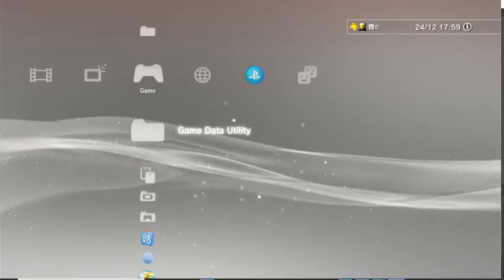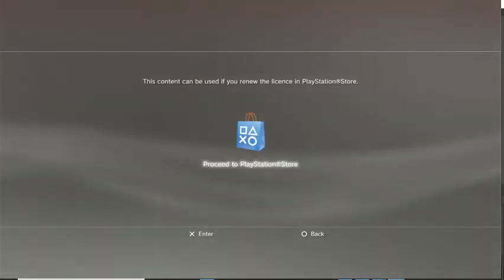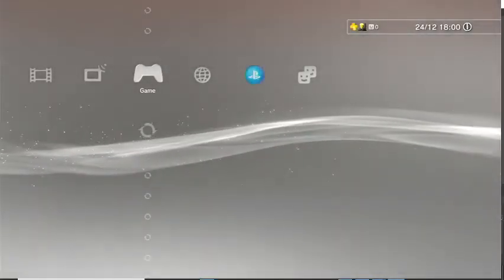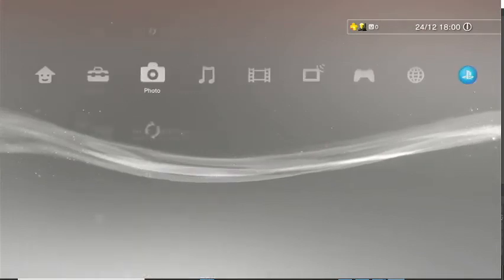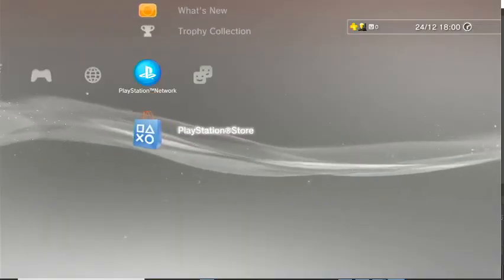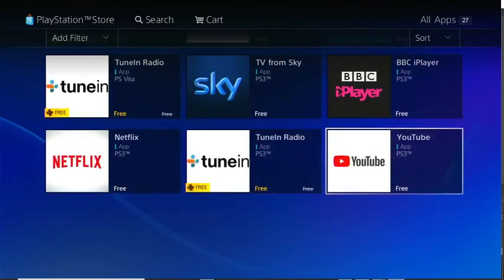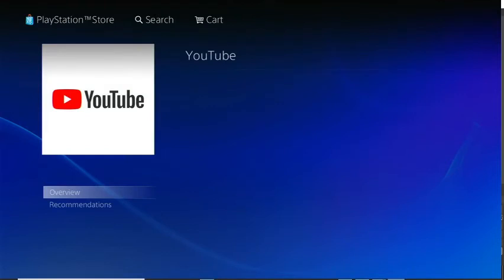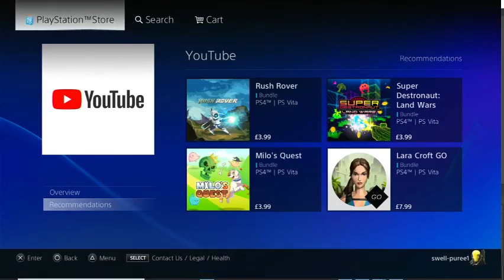capture card test